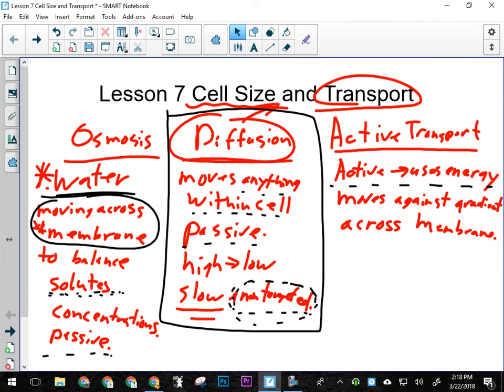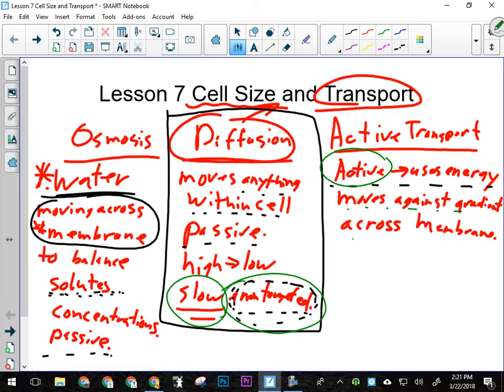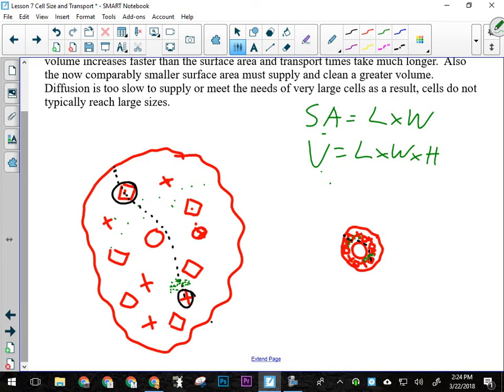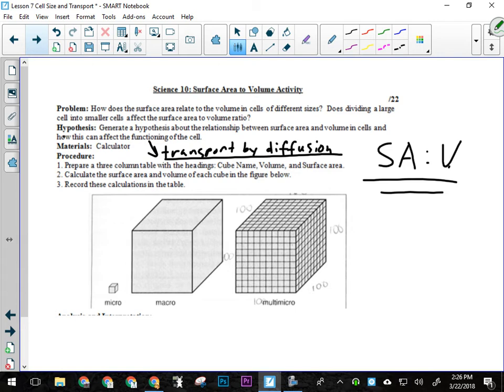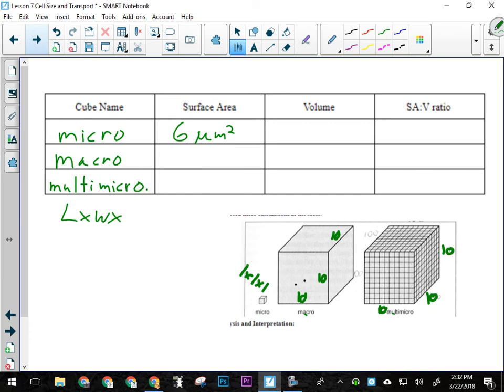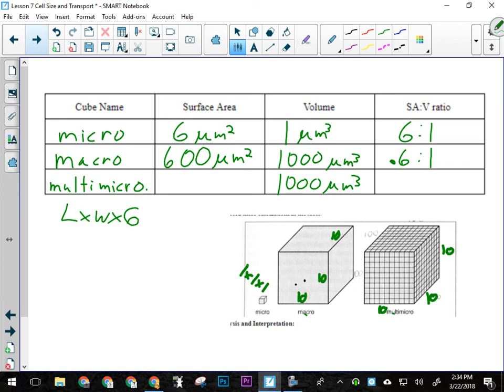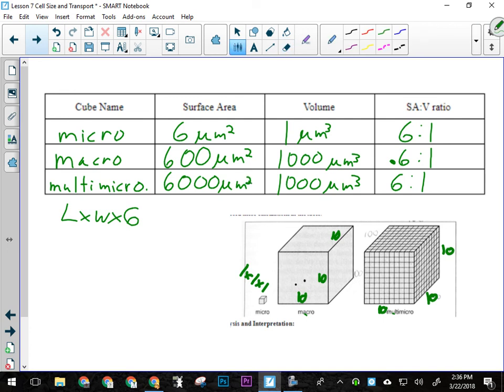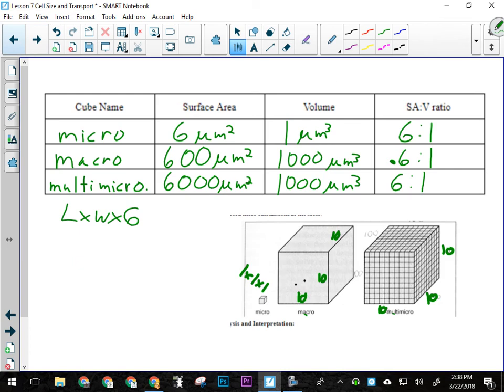Science 10: Cell Transport Activity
Instructions for completing the activity.